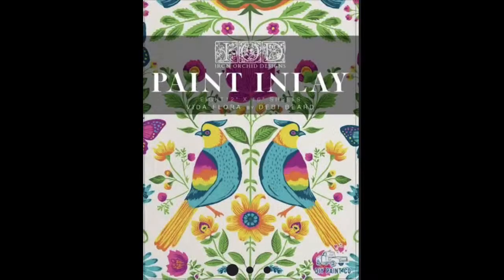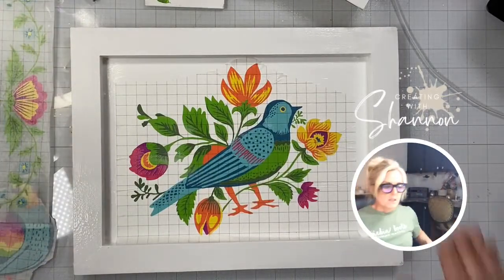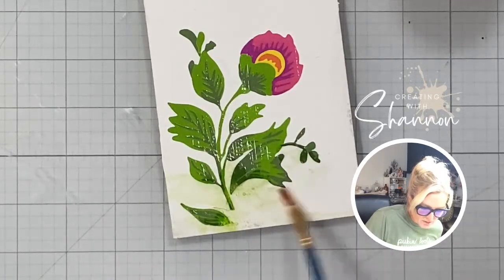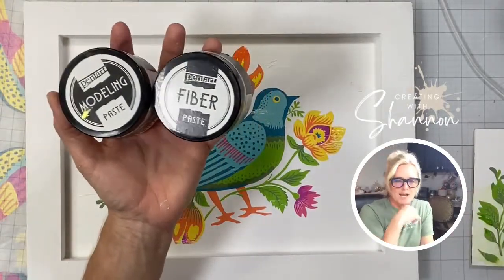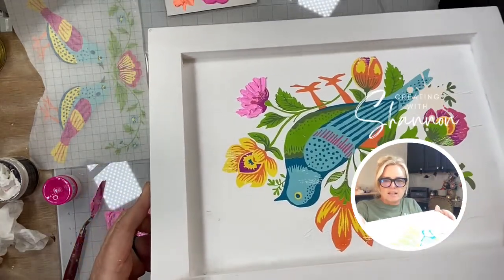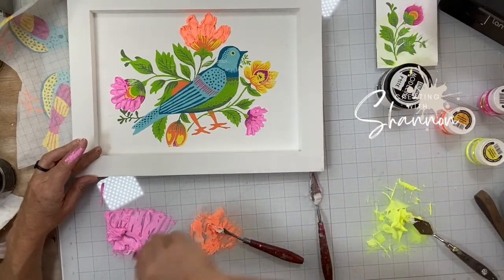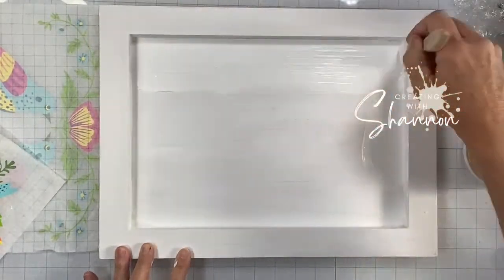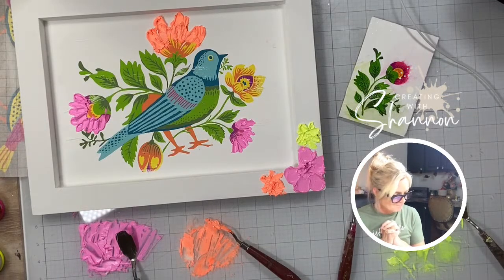Let’s Play With the New Paint Inlay by IOD and Debi Beard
I am going to show you the new paint inlay from IOD and Debi Beard.  This bright new inlay is so fun, and that is what we are going to do today, have fun with it.  I will show you have to apply the inlay, play with inlay, add to inlay and seal inlay.

Here is the link to the products used in the video.

If some are out of stock, they will be back in stock soon!

Follow me on all social medias.  Insta, FB, TT, & Pinterest